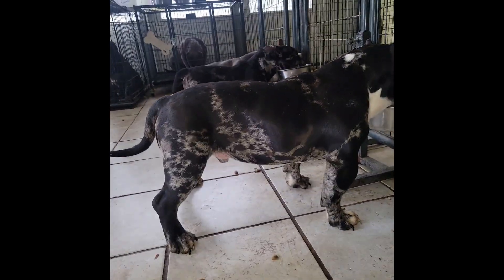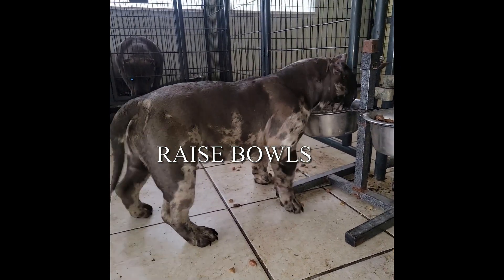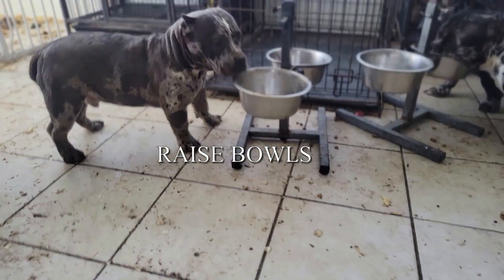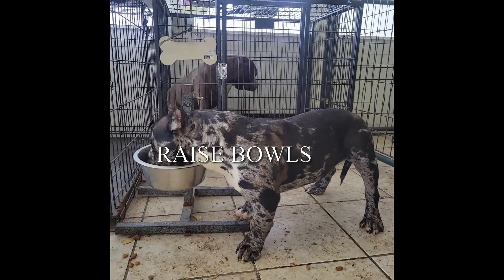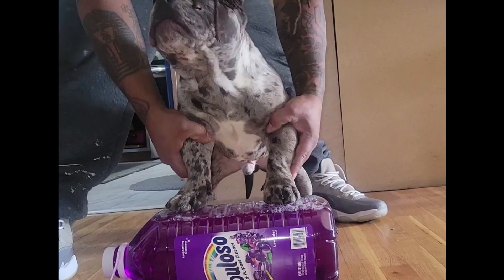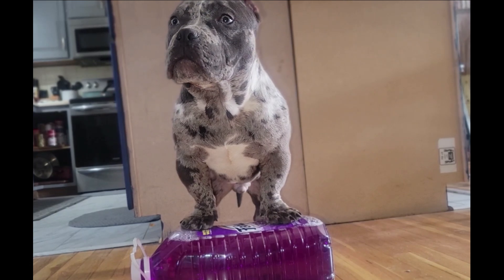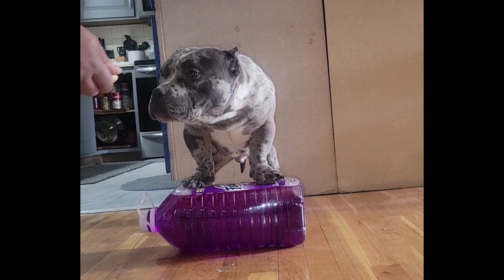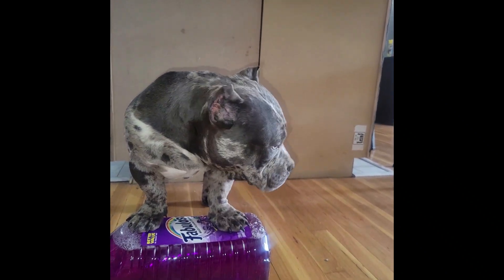HOW TO KEEP YOUR PUPS FEET STRONG